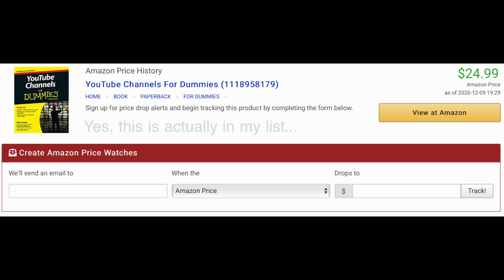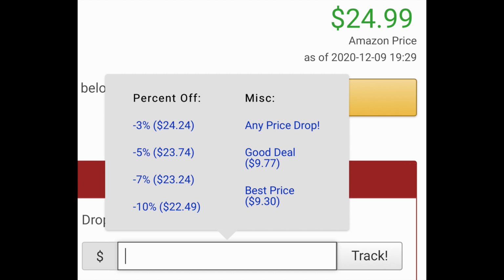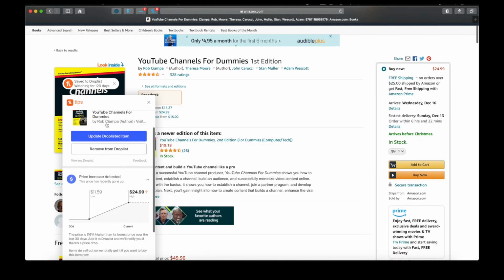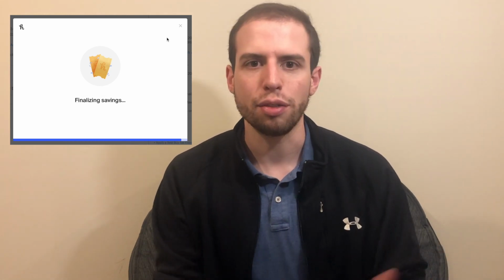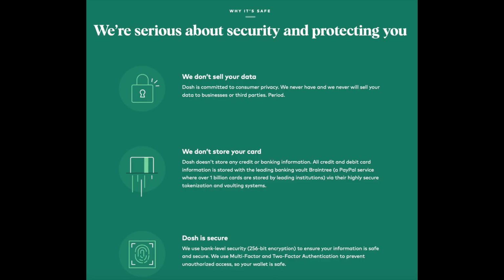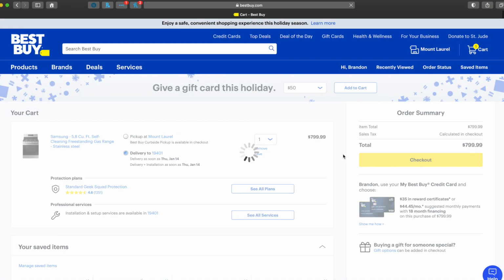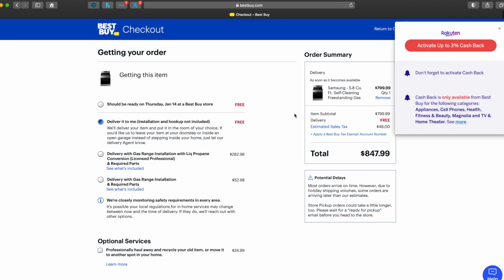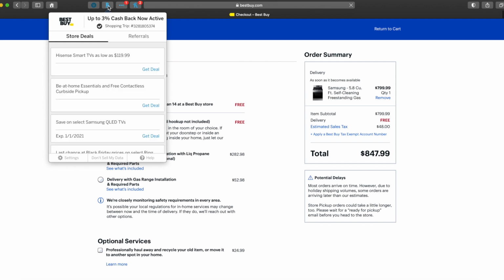Top 5 Online Shopping Tools to Save Money in 2021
Do you plan on buying something online in 2020 or sometime in 2021? Maybe it's Amazon, Best Buy, Macy's, or 100s of other retailers but if you're not getting cash back from your purchase, you could be leaving a lot of money on the table! I've made / saved several hundred dollars this year with some of these tools and if any of them can help you out in your next purchase then this video is already worth it!

$2 - Get a $20 bonus when you sign up with Rakuten and make your first purchase

#1 Credit Cards are absolutely incredible but they can be a nightmare if you don't know how to use them right! Credit Cards are meant for you to pay more money for things in order to make a company money. If you use them properly, you won't pay a dime in interest, you'll start establishing your credit history, and you'll get all the other rewards and benefits of credit cards!